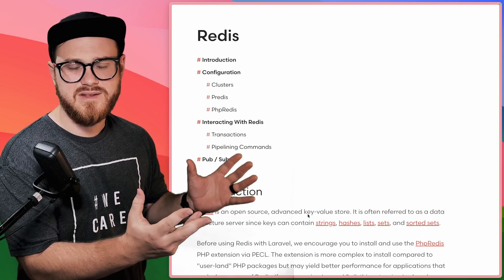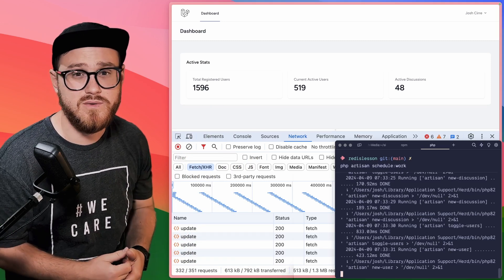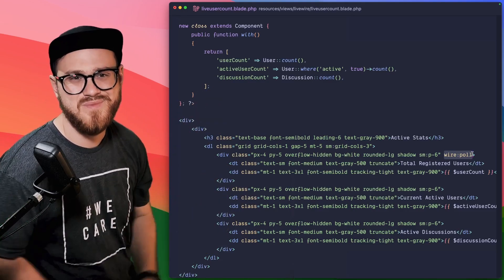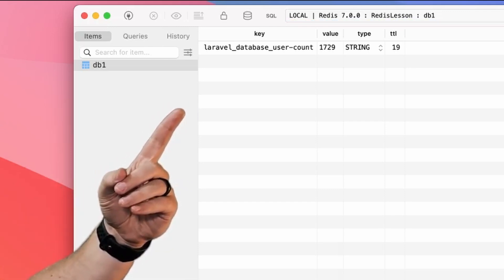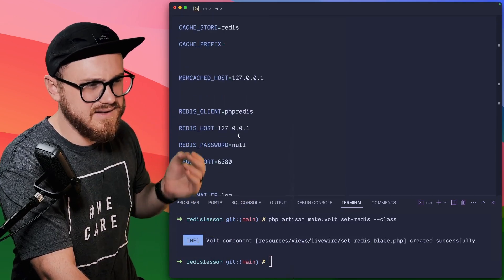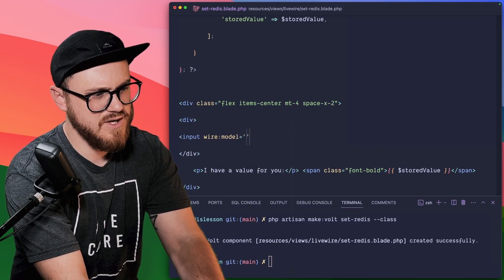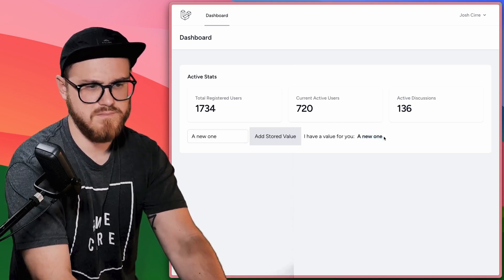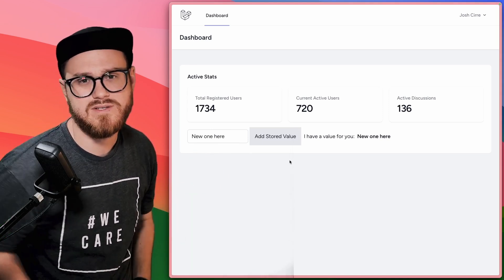Laravel and Redis: The Absolute Basics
What does Redis even do? Apart from telling Laravel you want to use Redis as a session driver and just have magic happen behind the scenes, is there anything else that you can use Redis for within Laravel?

Let's take a look at the absolute basics and see if we get some ideas.

Keep creating.